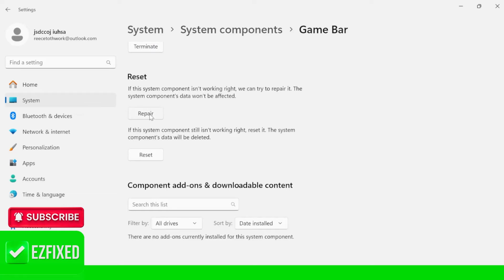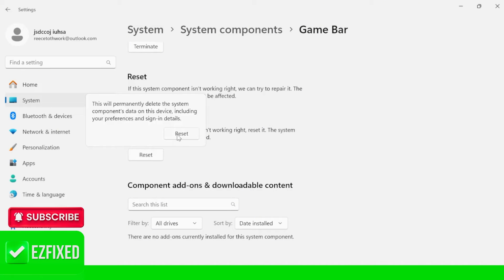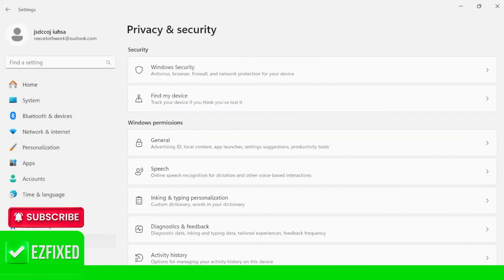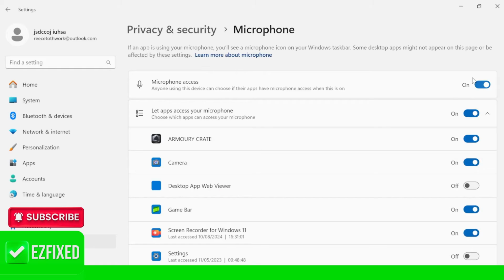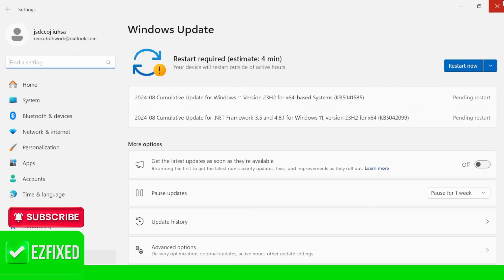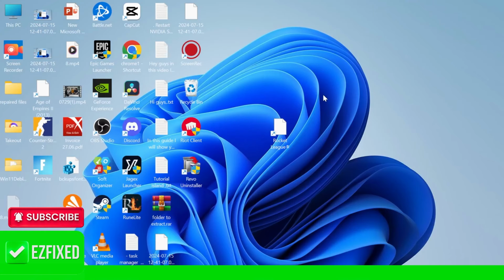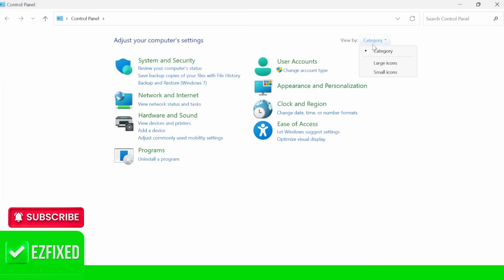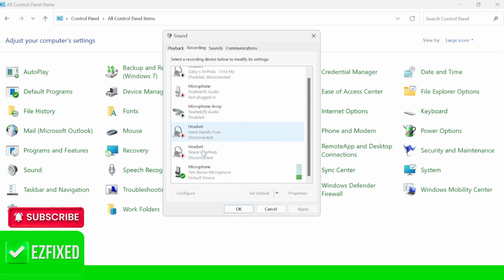How to Fix Xbox Game Bar Voice Chat Failure in Windows 11 [Quick Guide]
In this video I will show you How to Fix Xbox Game Bar Voice Chat Failure in Windows 11 [Quick Guide]